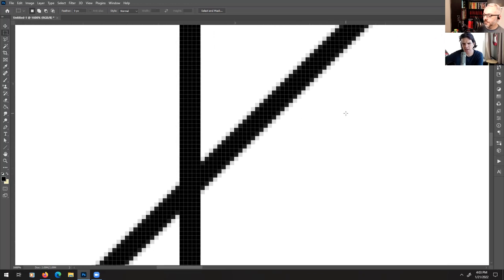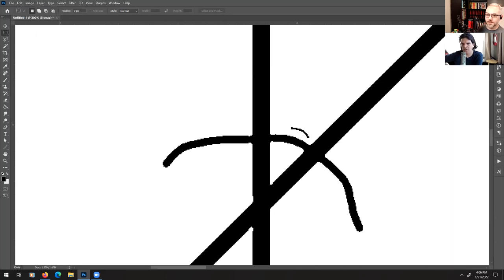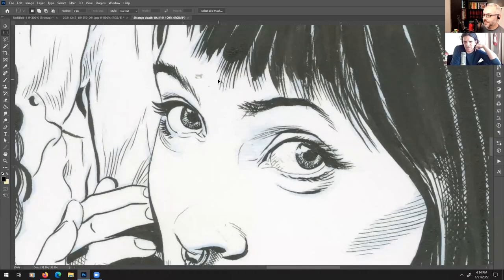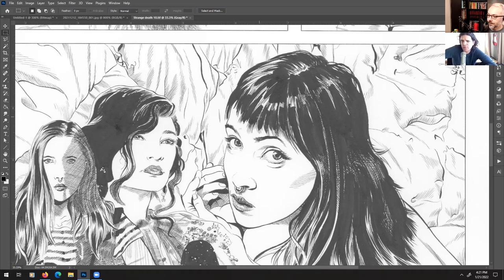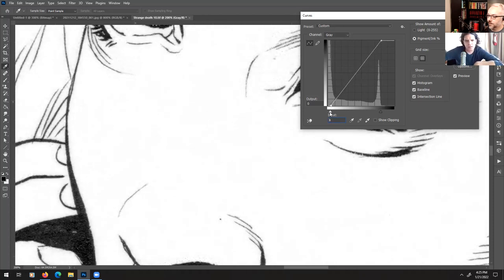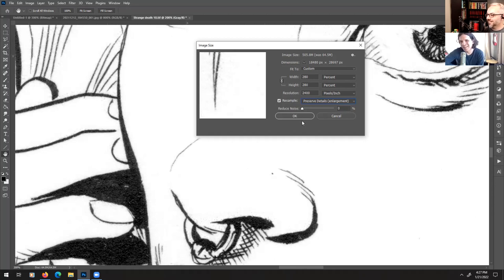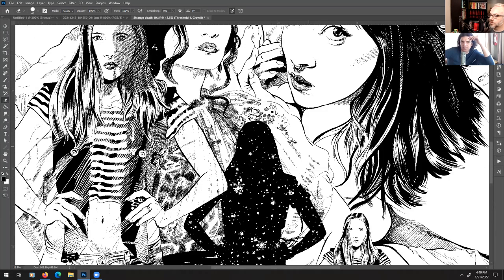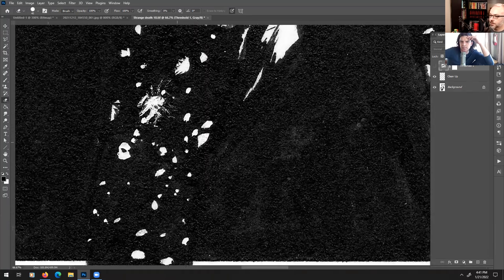Paper to Pixel - Art Reproduction in the Digital Age- What is Resolution? Turning Color to Line Art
This is the third installment of Paper to Pixel to Paper Again. This video is a free-wheeling discussion between Carson and Sean wherein they discuss resolution, sharpening, and turning color scans into line art. This is intended as a supplement to the second installement of Paper to Pixel, a link to which is below!

Are you a fan of a long-extinct comic or illustrator, looking to produce new editions of that work? A graphic arts professional looking to wring every bit of detail out of a pile of originals? A publisher tearing your hair out over dealing with photographic negatives, or problems with your printer? A pen and ink enthusiast sitting on your first masterpiece, but unsure how to best bring it to print? A Cerebus fan wondering how I put together the newly restored books? My mother, wondering why I don't call anymore? Then this series might be for you!

We are producing this series with the aid of our patrons. Please consider becoming a patron and supporting the series.

Strange Death of Alex Raymond